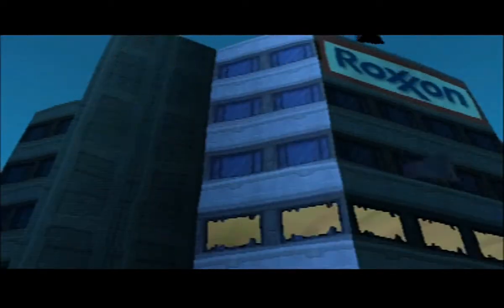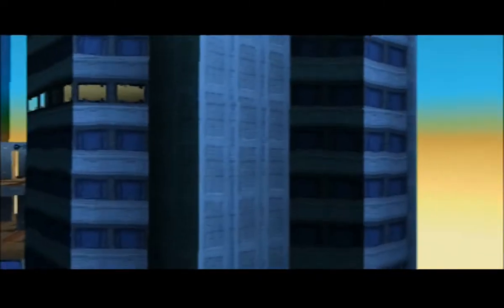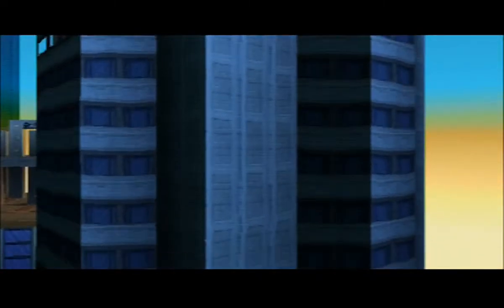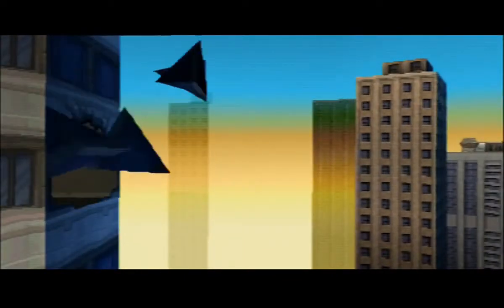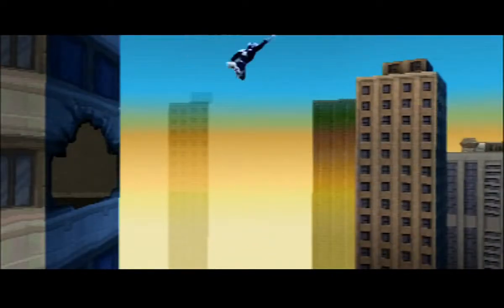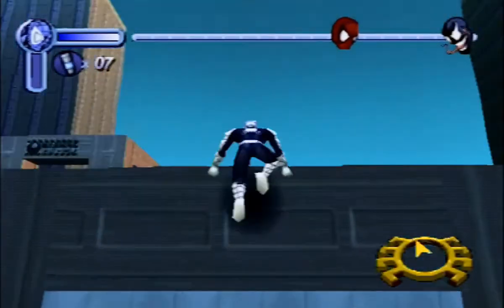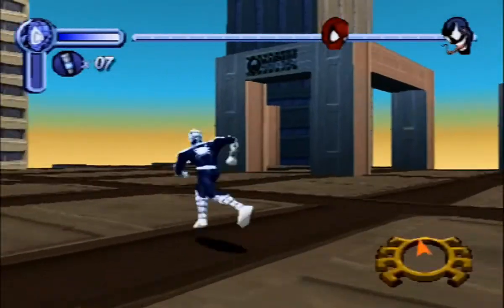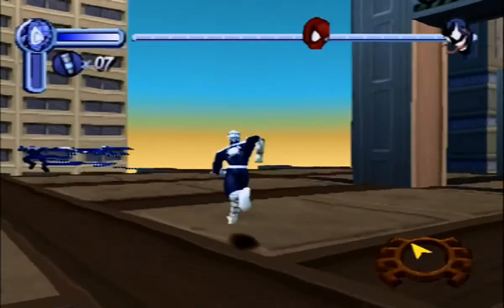SPIDER-MAN VS. VENOM - Spider-Man (2000) - Part 3 - Spider-Man PSX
This is part 3 of my Spider-Man PS1 walkthrough (Spider-Man 2000). Spidey takes on Venom! Want to apologize for the audio problems.

Spider-Man (also known as Spider-Man 64 for the Nintendo 64) is an action-adventure video game based on Marvel's Spider-Man. It was developed by Neversoft and published by Activision using the Tony Hawk's Pro Skater game engine for the PlayStation in 2000; the game was later ported by different developers to various systems including the Game Boy Color and Nintendo 64 that same year, as well as the Dreamcast and Microsoft Windows in 2001. The game follows Spider-Man as he is framed by a doppleganger for stealing a device created by a supposedly reformed Dr. Otto Octavious. The game features Venom, Carnage, Scorpion, Rhino, Mysterio and an exclusive-to-game Symbiote Doctor Octopus all as boss battles. Two direct sequels were released in 2001; one developed by Torus Games, Spider-Man 2: The Sinister Six, released for the Game Boy Color, and one developed by Vicarious Visions, Spider-Man 2: Enter Electro, released exclusively for the PlayStation. This game and its sequel feature narration from Spider-Man co-creator Stan Lee.

Vicarious Visions developed the Game Boy Color version, Edge of Reality developed the Nintendo 64 version, Treyarch developed the Sega Dreamcast version, and LTI Gray Matter developed the Windows version of the game, the latter two having the superior graphical quality.

The game has the player controlling Spider-Man as he goes through each level, either trying to reach the exit or complete a certain objective. The player must restart the current level if Spider-Man runs out of health, falls off a building, or fails to complete certain objectives such as rescuing a hostage. Spider-Man is able to utilize his spider powers to traverse the environments, being able to crawl on walls and ceilings, swing short distances and instantly zip between certain points. In combat, Spider-Man can utilize a limited supply of web-cartridges to attack his enemies, either webbing them up to stall or defeat them, increasing the strength of his attacks, or forming an explosive barrier. Spider-Man can also find comics, which unlock a Spider-Man comic book issue cover in the menu screen, as well as power-ups such as Spider-Armor which temporarily increases his strength and defense, and Fire Webbing which is effective against symbiotes.

Some of the voice actors from both the 1990s Spider-Man and Spider-Man Unlimited cartoons reprise their respective roles. For instance, Rino Romano reprises his role as Spider-Man and Peter Parker from Spider-Man Unlimited, Jennifer Hale reprises her roles as both Black Cat from the 1990s Spider-Man cartoon and Mary Jane Watson from Spider-Man Unlimited. Efrem Zimbalist Jr. reprises his role as Doctor Octopus from the 1994 Spider-Man TV series. The main song is a "rock n' roll" remix of the 1960s Spider-Man cartoon. Stan Lee narrates key parts of the story. The game features voices from Daran Norris as Venom, Eddie Brock, Mysterio, Scorpion, Punisher, Human Torch, and Captain America. Dee Bradley Baker voices Carnage, J. Jonah Jameson, The Lizard, Daredevil and Rhino.

When referring to Venom in the main Marvel universe, you are likely referring to conflicted anti-hero Eddie Brock, the fourth recipient of the Venom Symbiote after Peter Parker, Wade Wilson and an unknown alien.

You may also be referring to the Venom Symbiote itself, a symbiotic organism from another planet who feeds on adrenaline and grants spider-like powers to its owner.

Because symbiotes do not exclusively bond to one being, a number of people have worn the symbiote over the years, taking along with it the "Venom" name. Notable among them are former Army Ranger Lee Price, formerly using the symbiote to embark on a career as a super villain; Army Corporal Flash Thompson, formerly using the organism as an agent of the United States government and a member of the Guardians of the Galaxy; and career criminal Mac Gargan, operating with the Symbiote as a member of the Thunderbolts and the Dark Avengers.